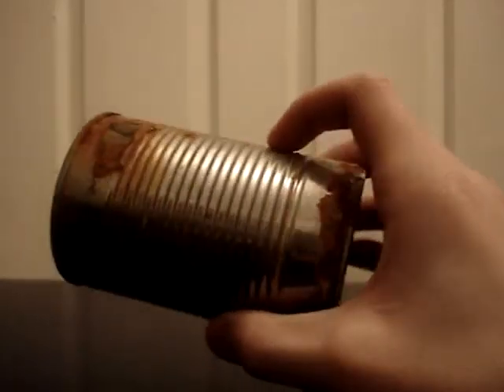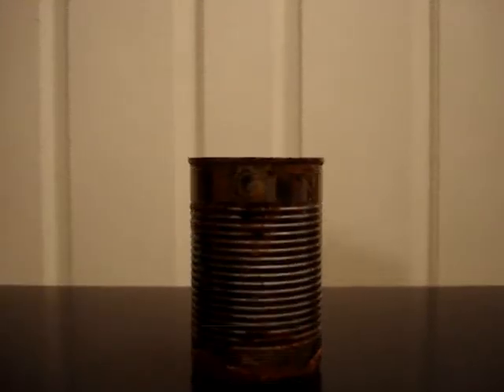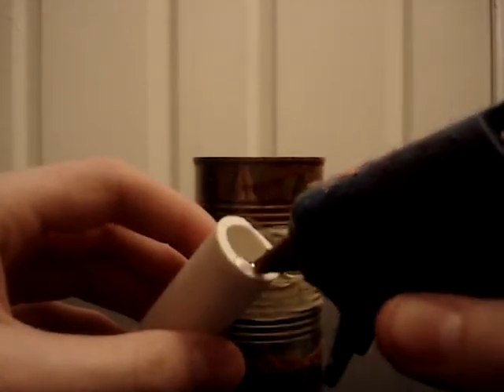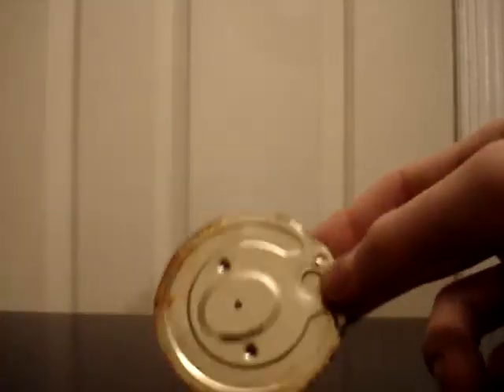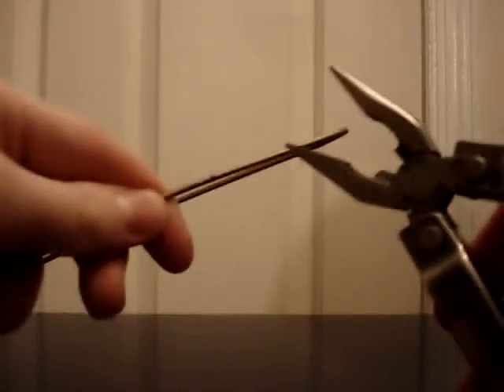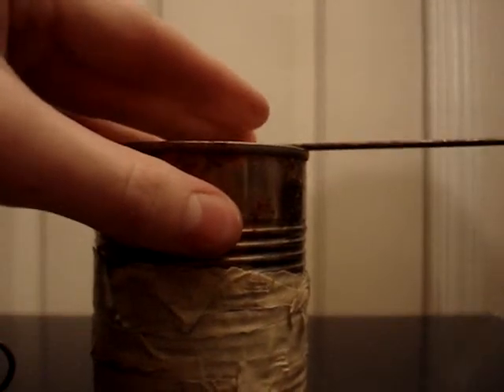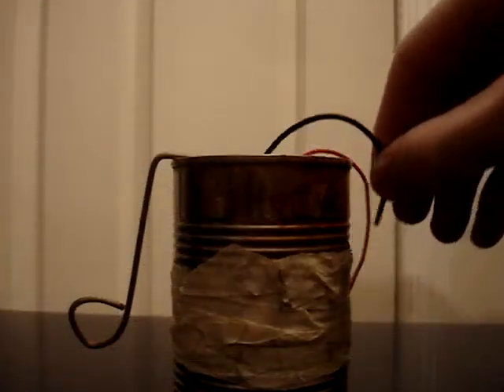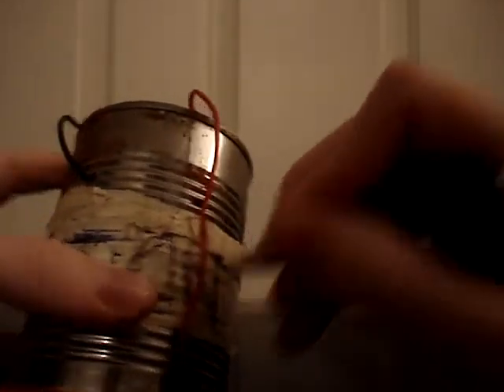Wasteland Workbench:Fallout Nuka Grenade Prop Tutorial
The first episode of my tutorial series,The Wasteland Workbench. P.S for those wondering the name is derived from the workbenchs